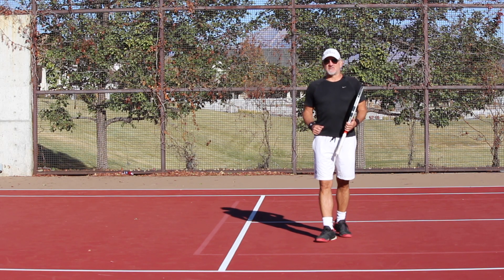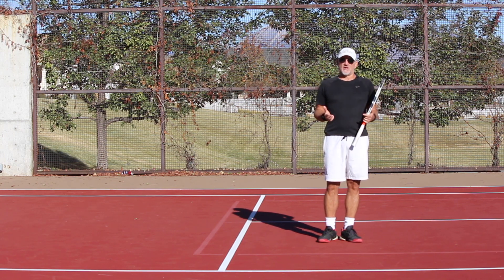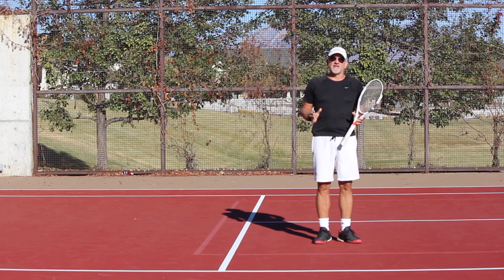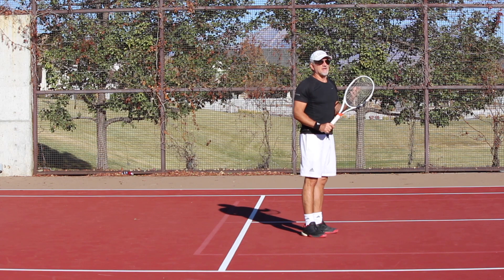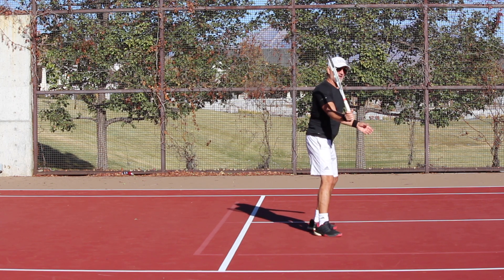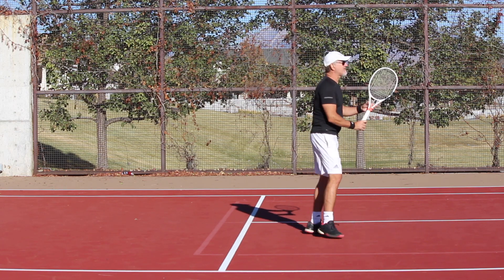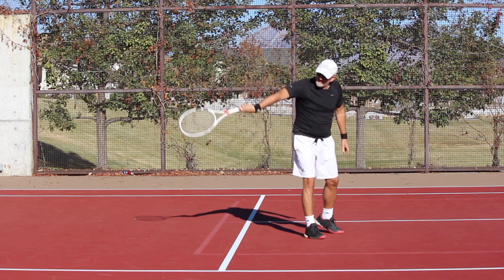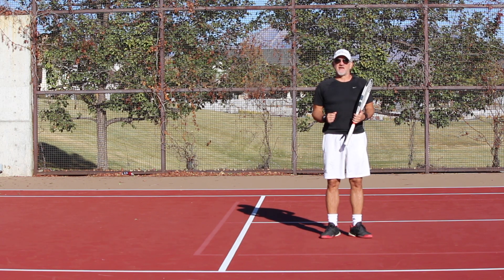TENNIS LESSON - VOLLEY - PROPER SWING PATH - ADD POWER AND DEPTH TO YOUR VOLLEY - INSIGHT TENNIS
Explanation and demo of the proper swing path and technique on the volley. Explanation and demo of the volley technique used by the best players in the world to increase power and depth on the volley.